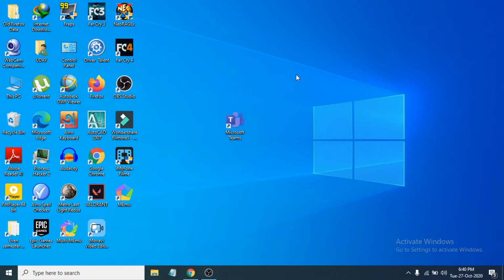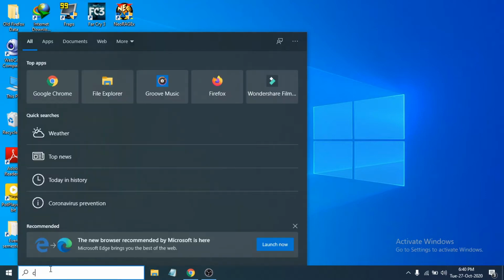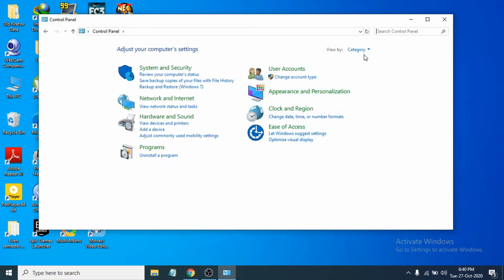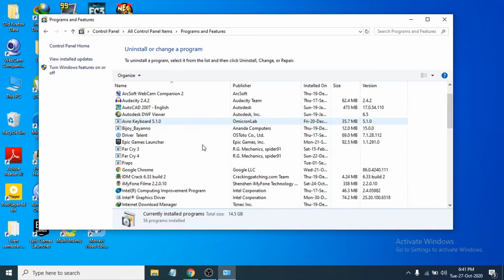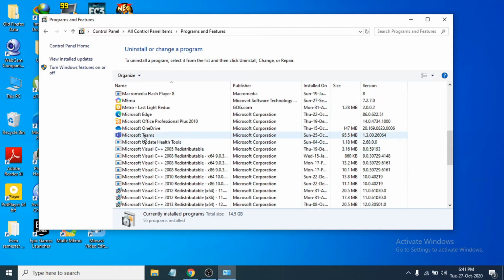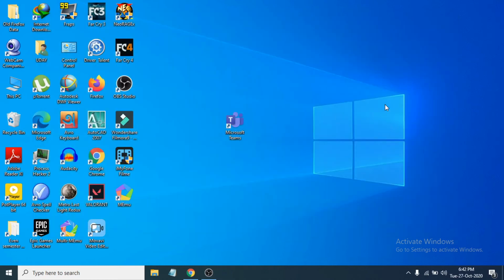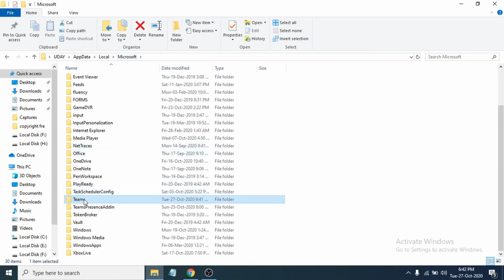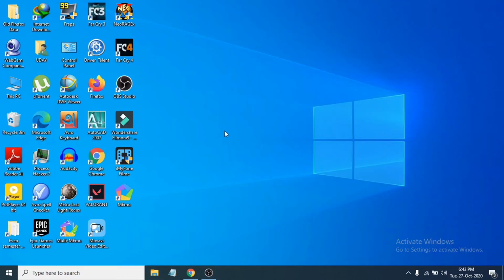How To Uninstall Microsoft Teams in Windows 10 pc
How To Uninstall Microsoft Teams From Your PC Windows 10 Tutorial

In this Windows 10 tutorial I will be showing you how to uninstall Microsoft Teams from your PC. Sometimes this program may not easily uninstall and keep reinstalling itself onto your Windows 10 PC, but by following the above tutorial you should be able to overcome this problem.
remove microsoft teams in windows 10 pc